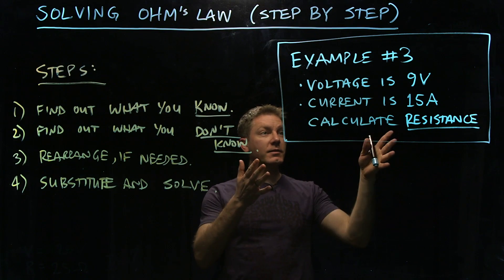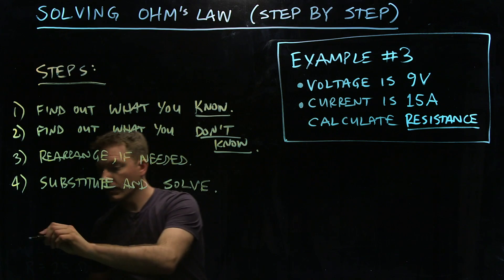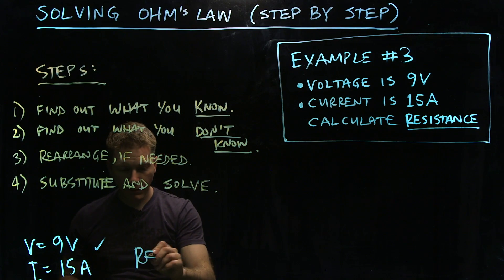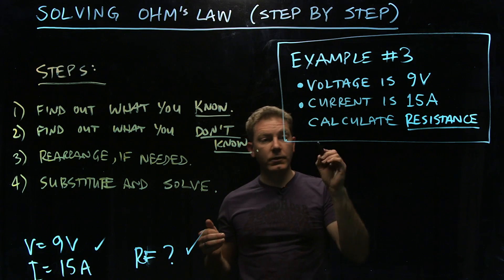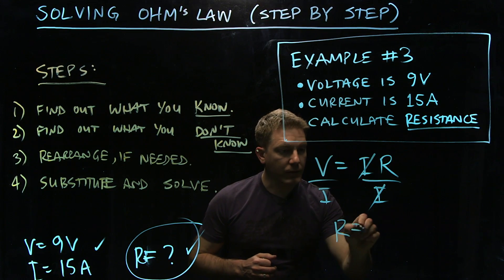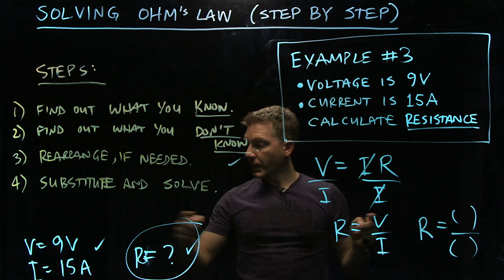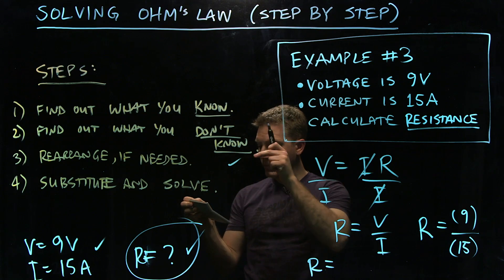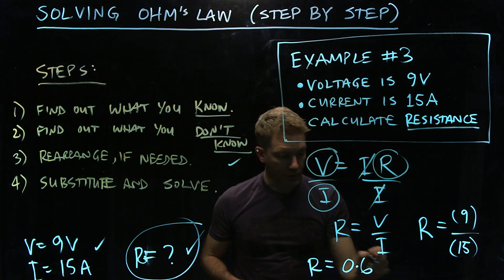Solving Ohm's Law Step by Step (4 of 6) Example 3